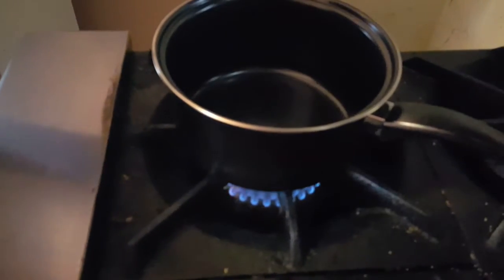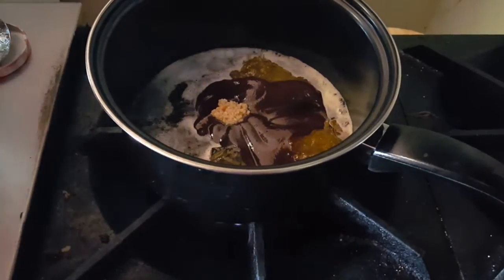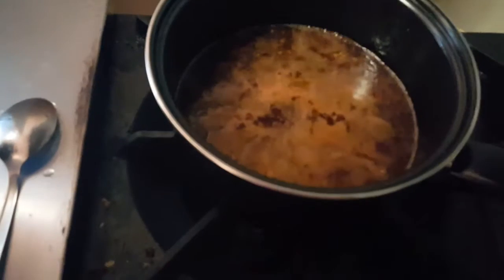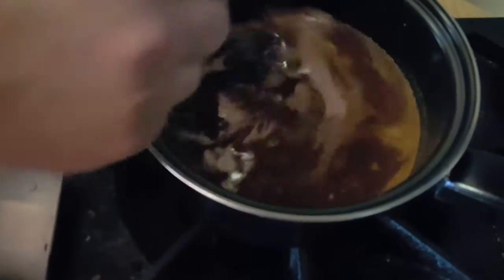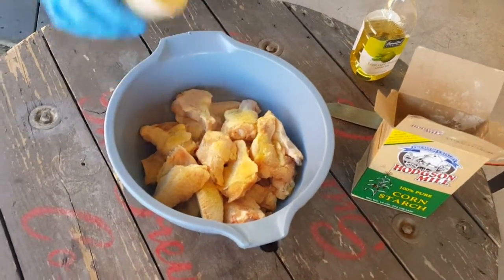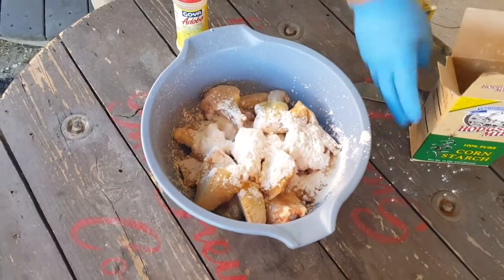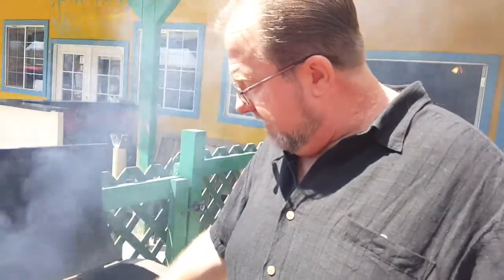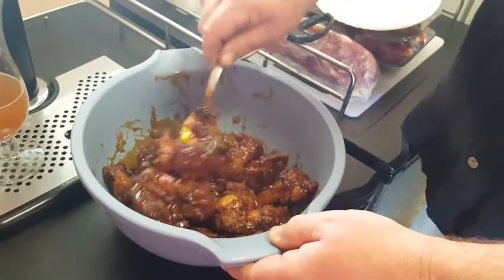Cooking with El Guapo - Episode 7 Part 2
Mike Stauffer cooking his Spicy Chicken IPA Wings paired with Jarhead Double IPA